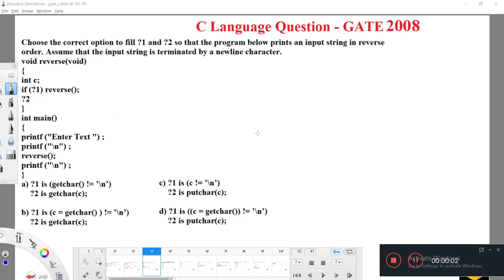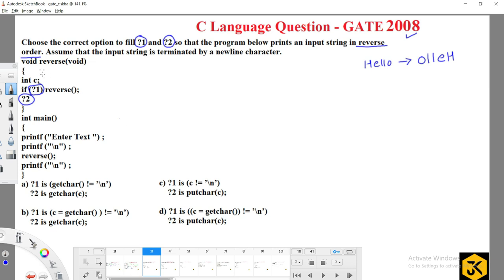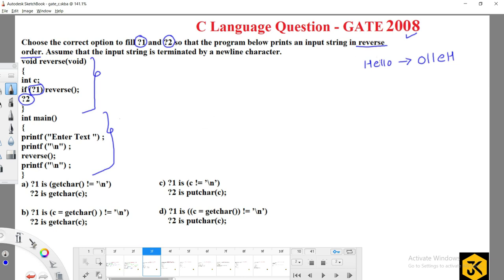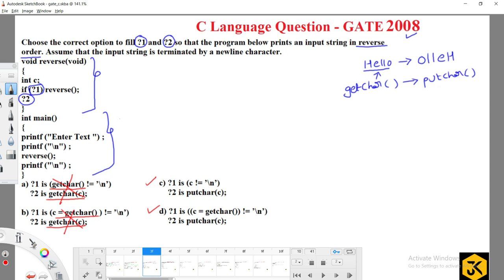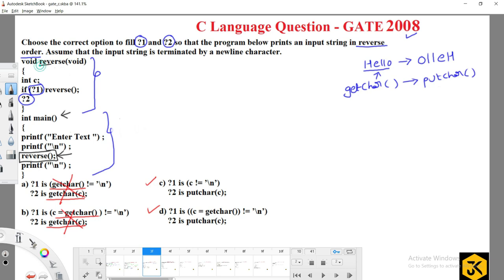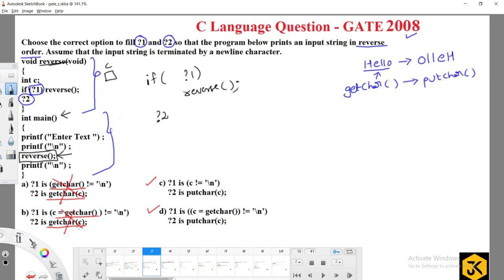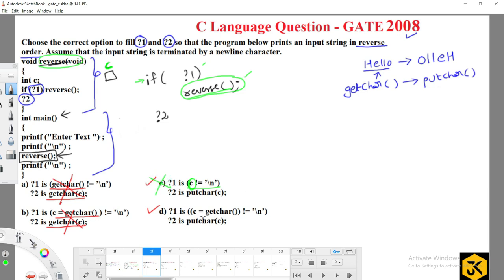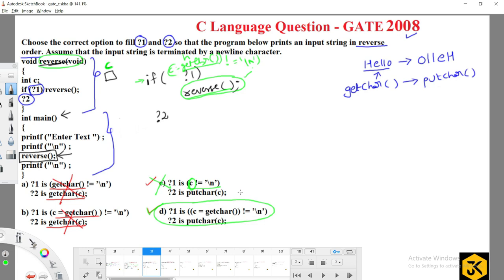73 || GATE CSE 2008 || C Programming || Question on Recursive function - Program Tracing –Debugging